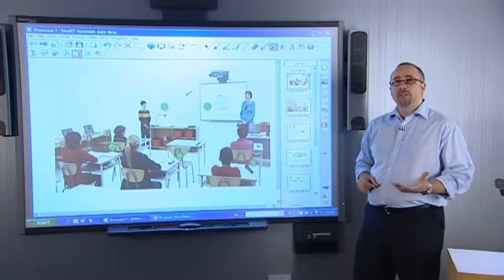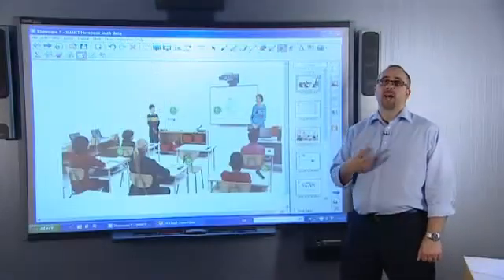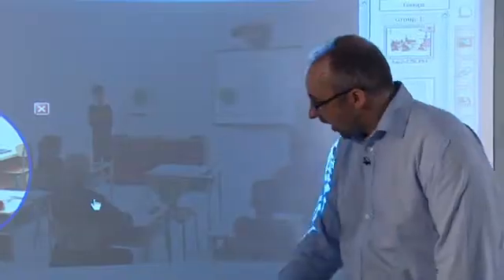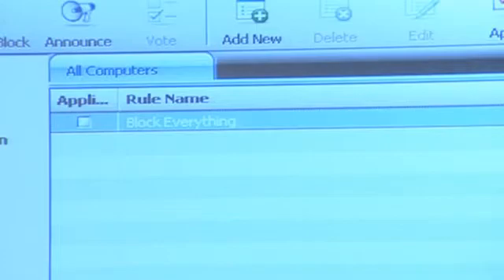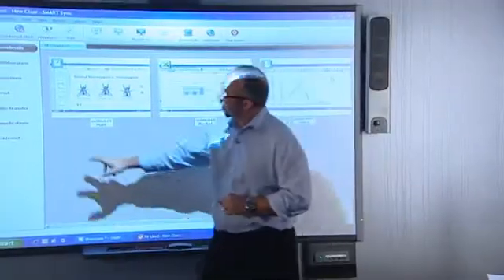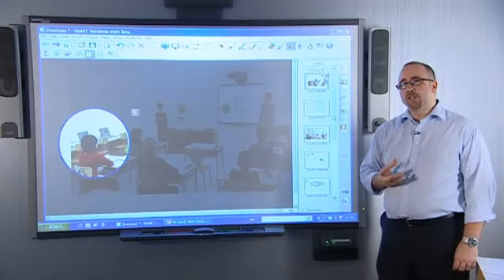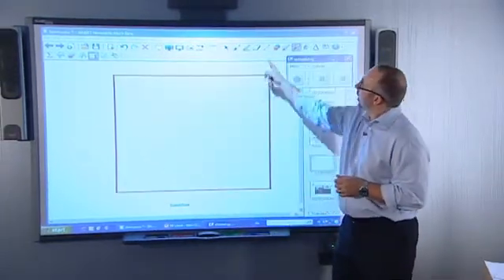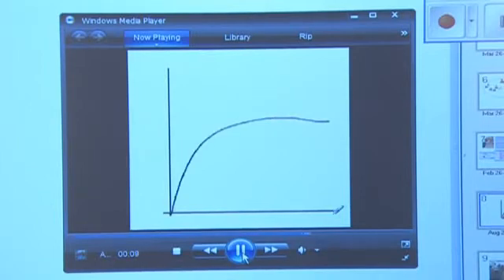SMART Interactive Classroom - An Overview